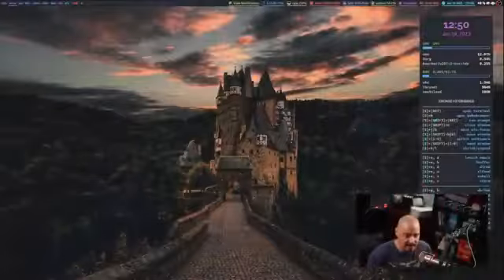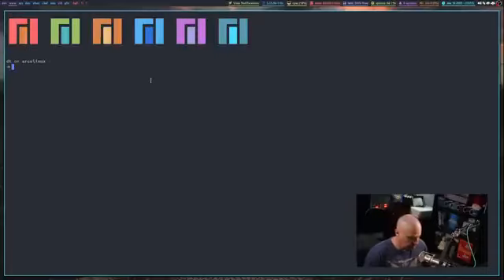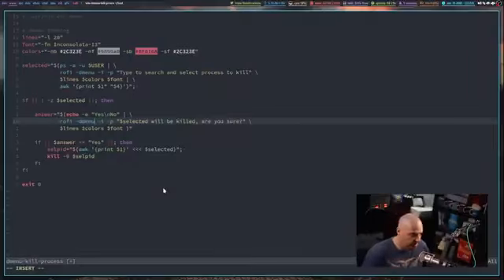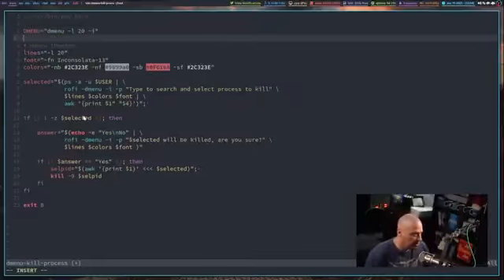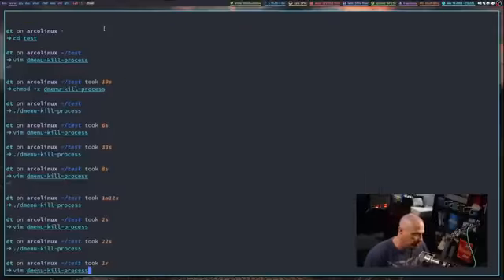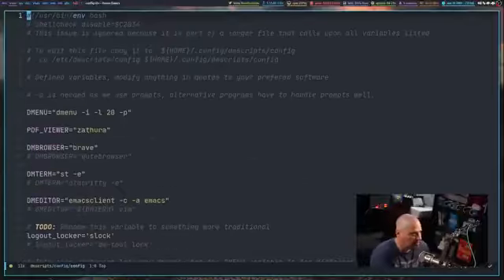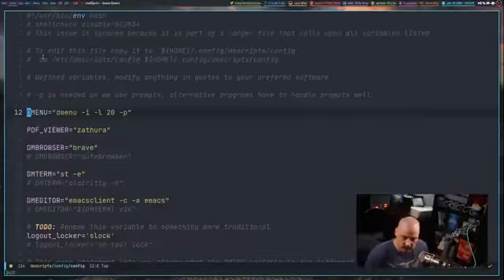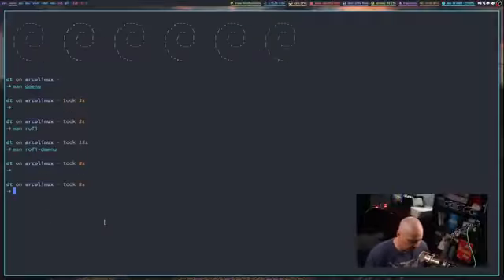Swap Out Dmenu For Rofi In Any Script (It's EASY!)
Original video description: I write a lot of scripts that use the run launcher program 'dmenu', and a common complaint that I get is from those of you that use 'rofi' as your run launcher.   You guys want to use my (and other's) dmenu scripts with rofi.  You can easily do this, and you don't really need to know any scripting or programming to make this happen...

💰 Bitcoin: 1Mp6ebz5bNcjNFW7XWHVht36SkiLoxPKoX
🐶 Dogecoin: D5fpRD1JRoBFPDXSBocRTp8W9uKzfwLFAu
📕 LBC: bMfA2c3zmcLxPCpyPcrykLvMhZ7A5mQuhJ